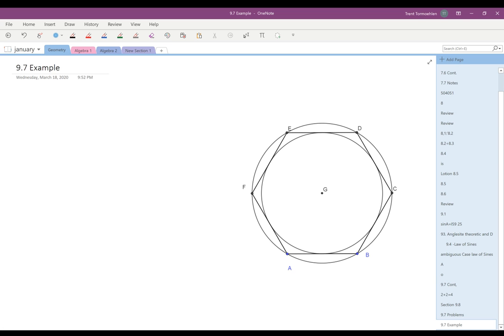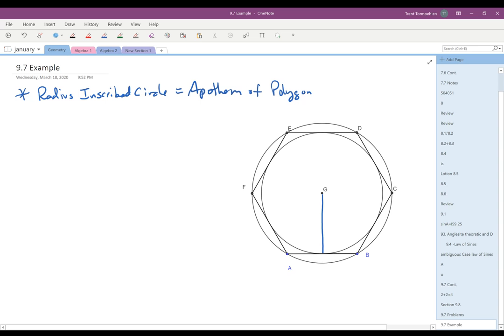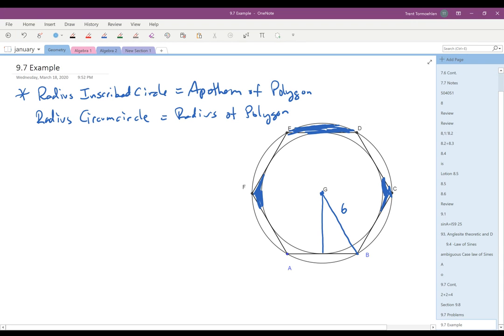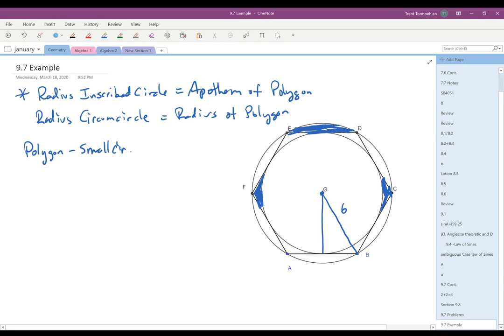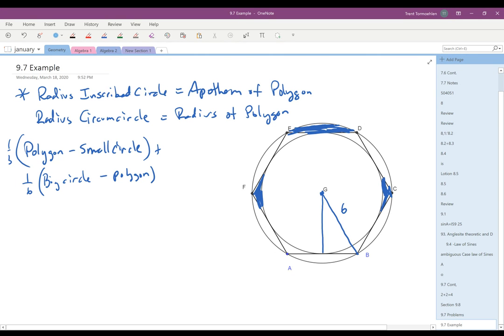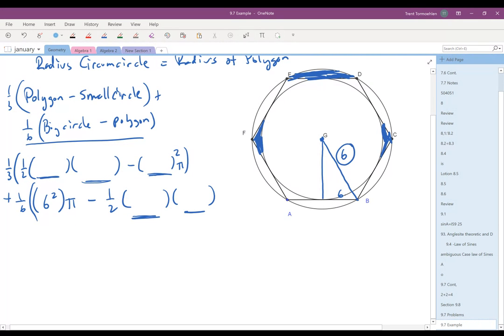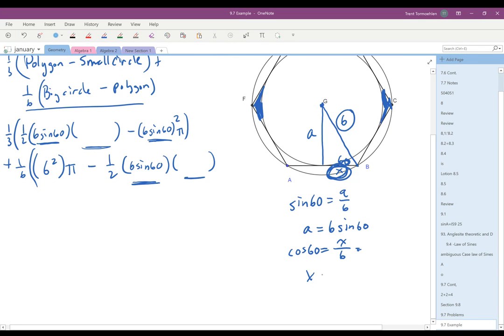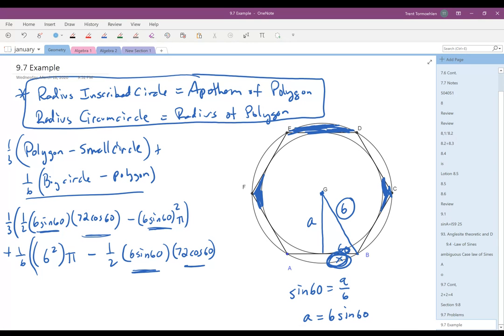Geometry 9 7 Examples - Regular Polygon Incircle and Circumcircle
An example of incircles and circumcircles of a regular polygon.